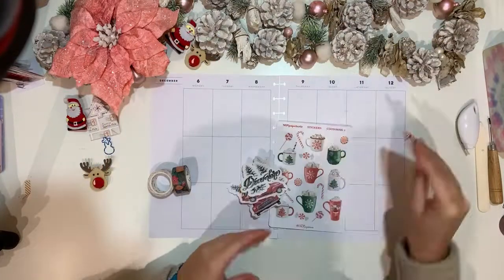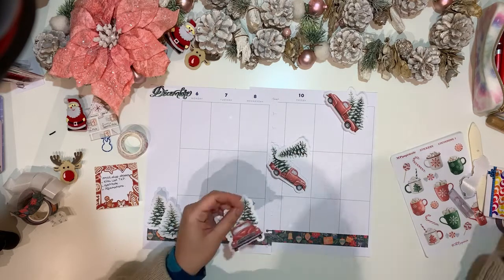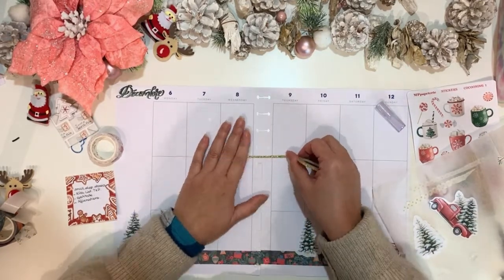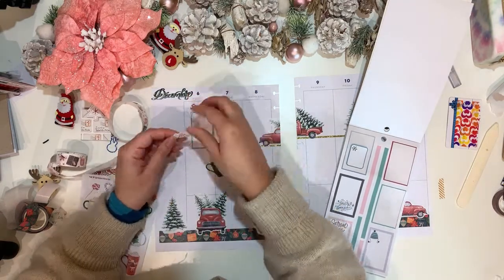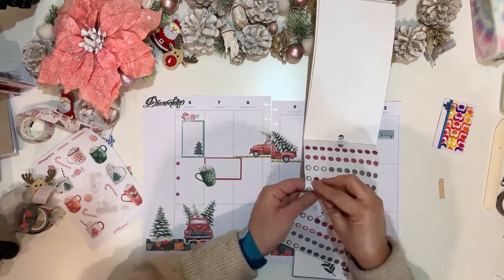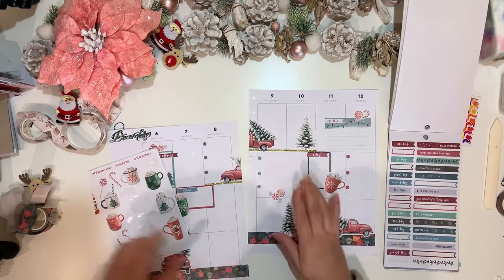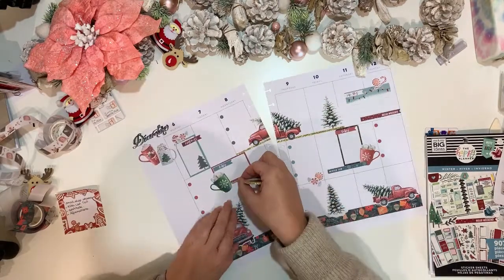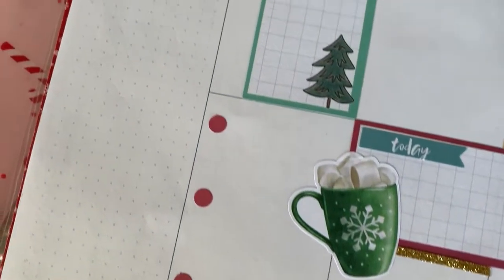Plan with Me | Big Happy Planner | December 6th to the 12th 2021 | MPpapeterie Stickers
Hello Planner friends, in this video I am sharing how I decorate my weekly spread in my catch-all planner using stickers from small shop MPpapeterie. Enjoy it!

🎵 Track Info:
Title: Deck the Halls (Instrumental) by Jingle Punks
Genre and Mood: Holiday + Inspirational Artist Jingle Punks
Album: Deck the Halls (Instrumental)